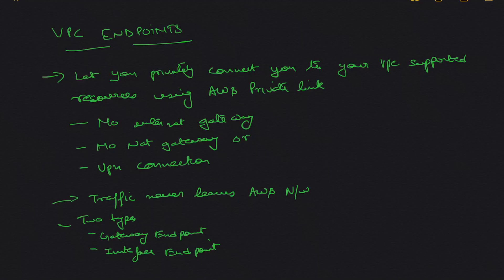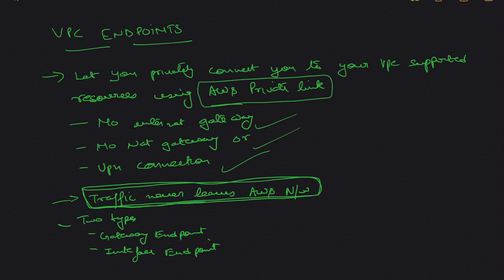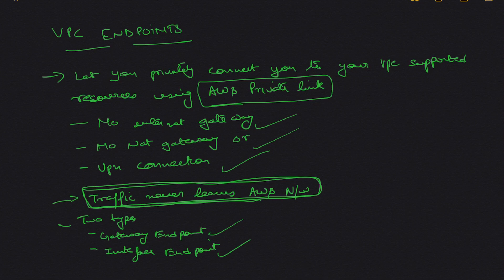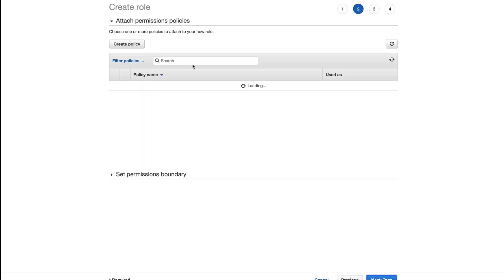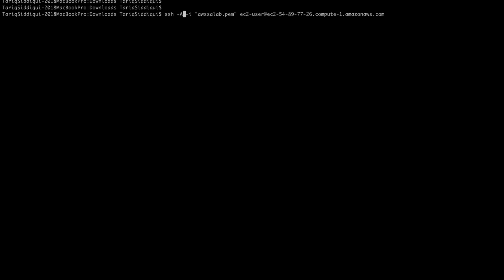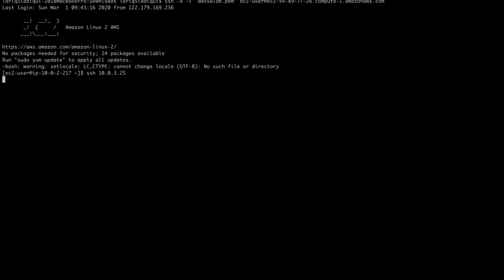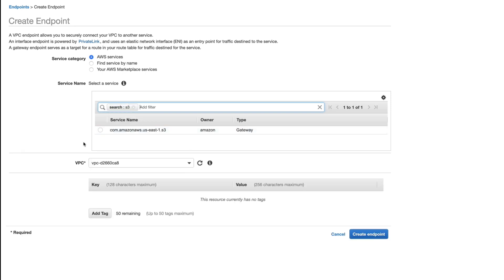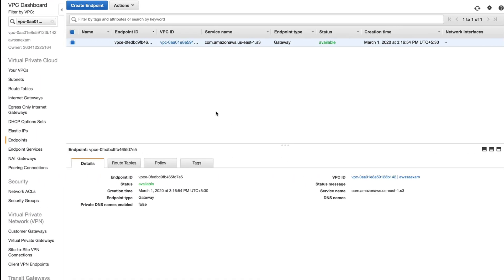VPC Endpoints| Gateway Endpoints #5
Hello again, everyone! In this video, we're delving into VPC (Virtual Private Cloud) endpoints, a service provided by AWS. These endpoints allow you to connect to supported AWS services privately, utilizing the AWS private network. The underlying technology facilitating this is AWS PrivateLink, which the presenter mentions they'll cover in a separate video.
The primary purpose of VPC endpoints is to eliminate the need for traffic to traverse the Internet gateway, NAT gateway, or VPN connection when connecting from an EC2 instance to an AWS service. Instead, the traffic remains within the AWS network, ensuring complete privacy.
The historical context is provided to explain the existence of both types of endpoints. Gateway endpoints were introduced in 2015 for S3 and 2017 for DynamoDB. Initially, there were no network load balancers, which influenced the decision to introduce Gateway endpoints. However, with the advent of network load balancers, both Gateway and Interface endpoints were introduced.
The significant difference is that Interface endpoints, leveraging PrivateLink, allow the exposure of services, making them consumable in other VPCs or regions. This capability isn't present in Gateway endpoints.
Initially, the public instance can access S3, but the private instance cannot, as it lacks a route to S3. To remedy this, a VPC endpoint for S3 is created, associated with the private subnet's route table. The presenter then demonstrates that after the VPC endpoint is established, the private instance can successfully access S3 without the need for a public Internet connection.
That wraps up this video on VPC Gateway Endpoints. The next one will cover Interface Endpoints and PrivateLink.

Video Recommendation
1-Difference between IAM and S3 bucket policies
2-AWS S3 Timed Urls and Monitoring #20
AWS S3 Timed Urls and Monitoring #20
3-VPC Endpoint and Endpoint Services #7
VPC Endpoint and Endpoint Services #7

Time Stamps
0:10 - Overview of VPC Endpoints
2:28 - Types of Endpoints
4:02 - Creation of IAM Role
6:16 - Attaching IAM Role to EC2 Instances
7:53 - SSH into Public Subnet Instance
9:10 - Testing S3 Access from Public Instance
10:22 - SSH into Private Subnet Instance
11:08 - Creating VPC Endpoint for S3
11:52 - Testing S3 Access from Private Instance

1-Interface VPC Endpoints| AWS Endpoints #6
Interface VPC Endpoints| AWS Endpoints #6

2-AWS VPC Peering #17
AWS VPC Peering #17

3-VPC Mechanics | How VPC Works | Mapping Service #4
VPC Mechanics | How VPC Works | Mapping Service #4